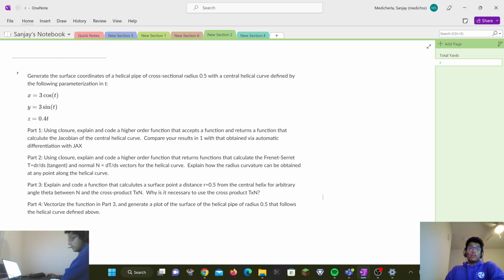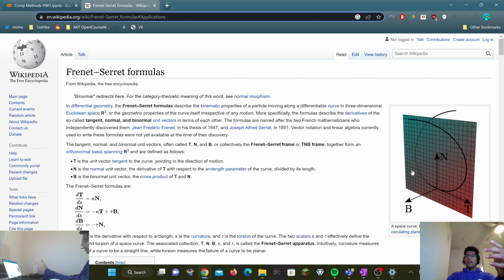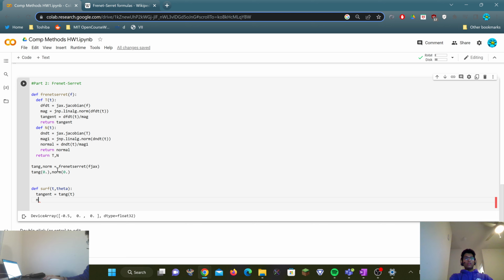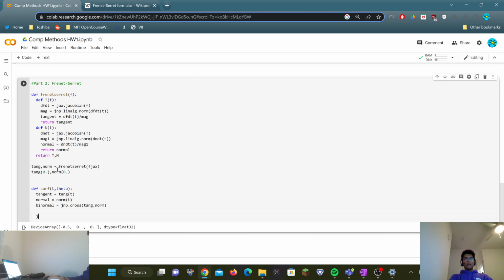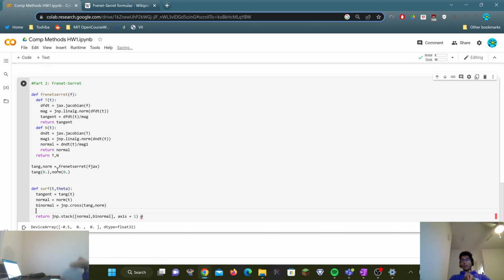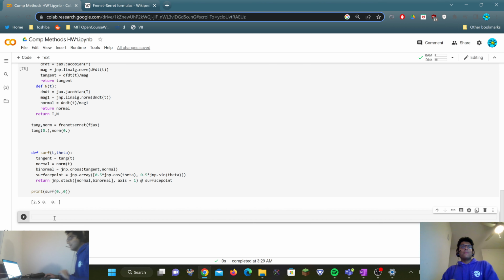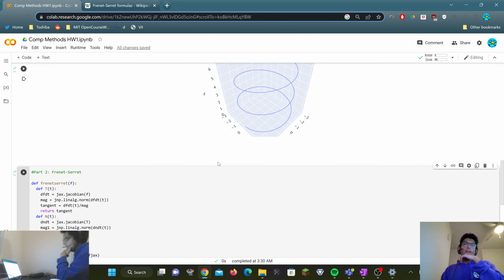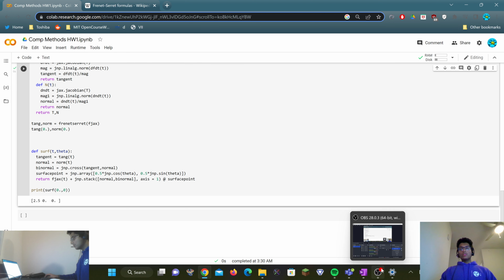CompMethods HW1P3: Coding a Surface Point a certain distance away from a helical curve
Coding a Surface Point a certain distance away from a helical curve